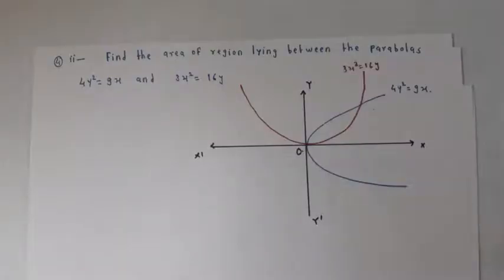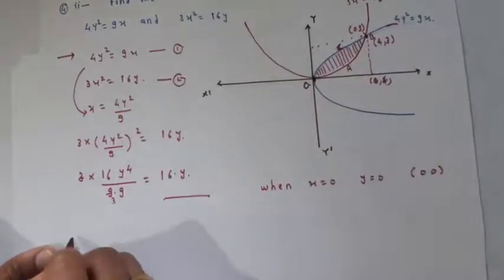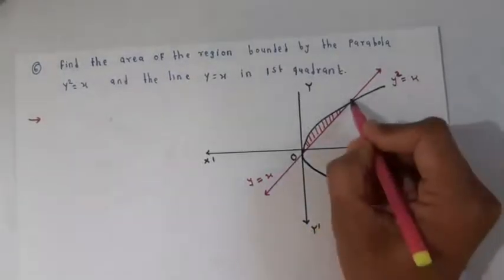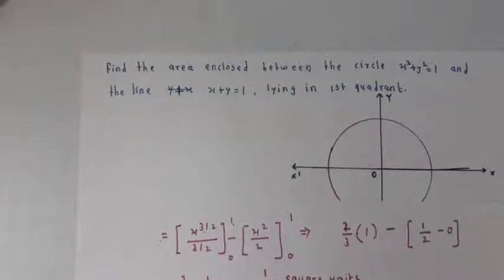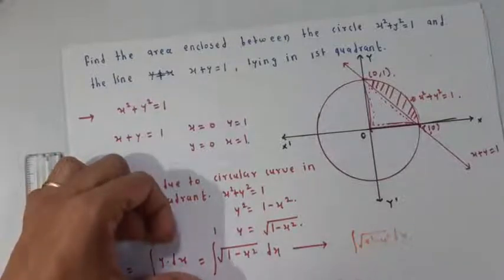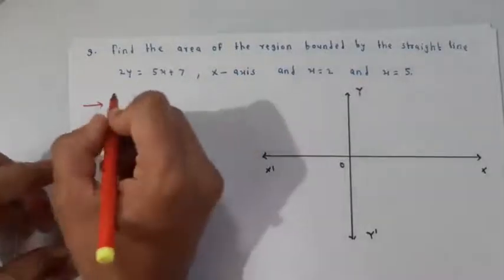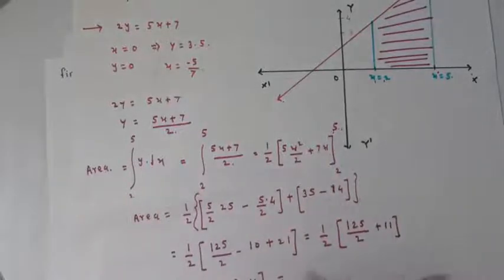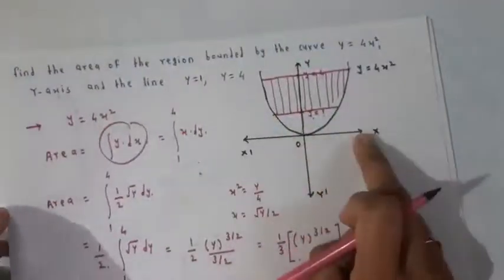12th standard: Maths II: Application of Definite Integration: Miscellaneous 5 Exercise 5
Miscellaneous Exercise problems